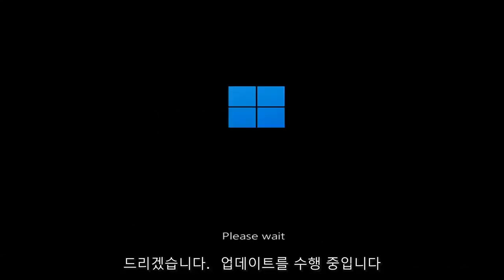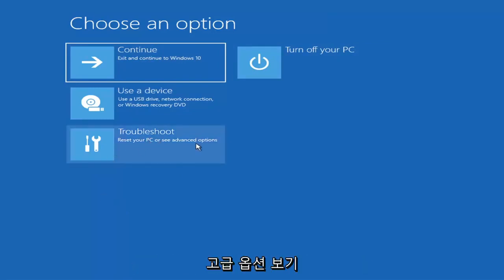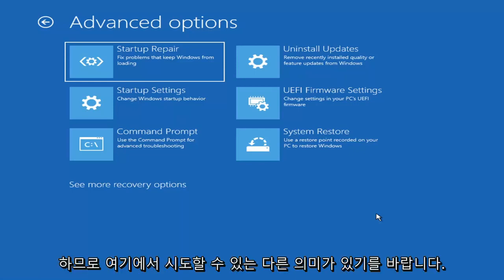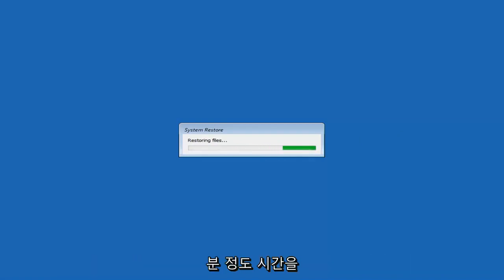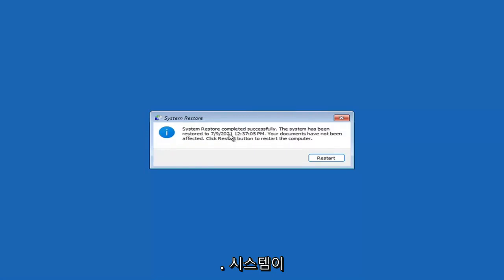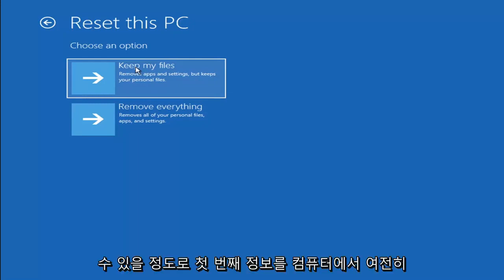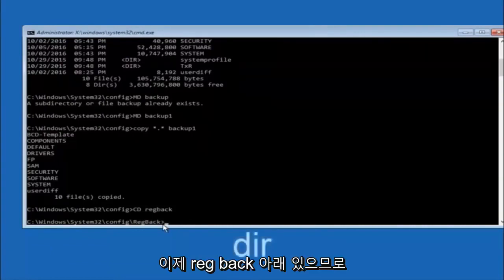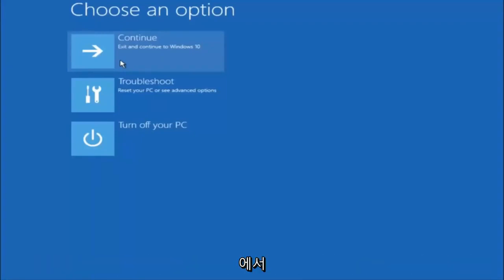윈도우11 업데이트 후 PC가 부팅되지 않을 때 업데이트를 제거하는 방법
Windows 11 로딩 화면에서 멈춤'은 요즘 매우 일반적인 문제이며 이 게시물에서는 이 문제를 효과적으로 처리할 수 있는 몇 가지 솔루션을 소개합니다. 하나씩 시도해 보시고 로딩 화면에서 Windows 11 멈춤 현상을 제거하는 데 도움이 되길 바랍니다.

바이오스 업데이트 블랙스크린 윈도우 11
윈도우 부팅 블랙스크린
윈도우가 시작되지만 검은 화면

Windows 11 부팅 프로세스는 매우 간단합니다. 컴퓨터가 시작되면 BIOS 또는 UEFI 펌웨어가 로드되어 POST(Power On Self Test)라는 하드웨어에 대한 작은 검사 세트를 수행합니다. 그런 다음 BIOS는 WINLOAD.EXE라는 기본 메모리에 필수 파일을 로드하는 하드 디스크 마스터 부트 레코드를 스캔합니다. 이것은 NTOSKRNL.EXE(Windows의 핵심인 NT 커널) 및 HAL(하드웨어 추상화 계층)을 로드하여 시작 프로세스를 시작합니다. 그런 다음 Windows 11은 마우스 및 키보드와 같은 하드웨어 초기화 및 Windows 읽기와 같은 작업을 수행합니다. 레지스트리 및 사용자 프로필.